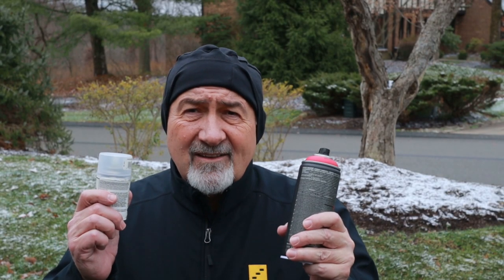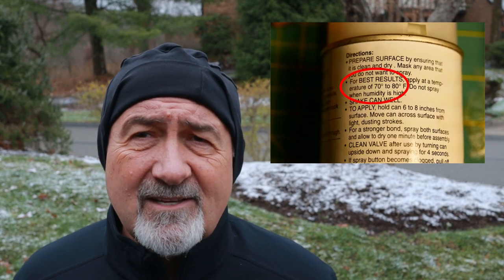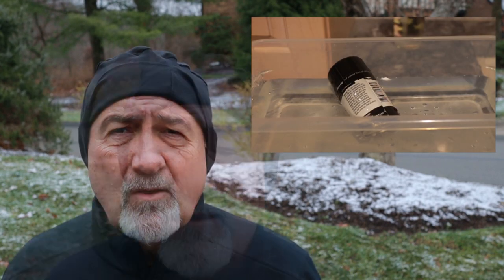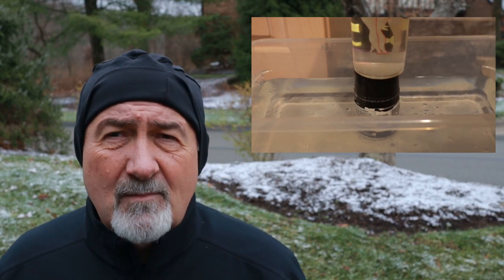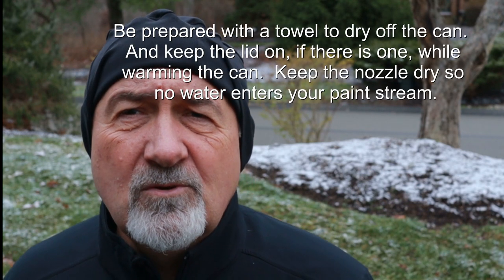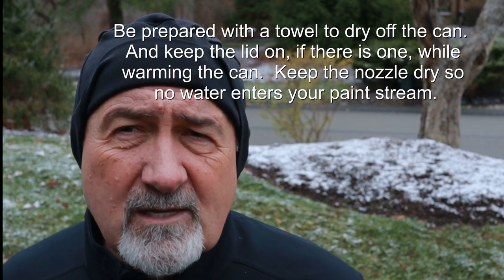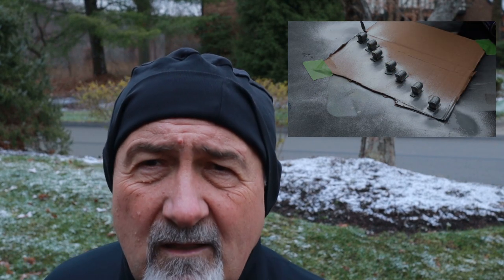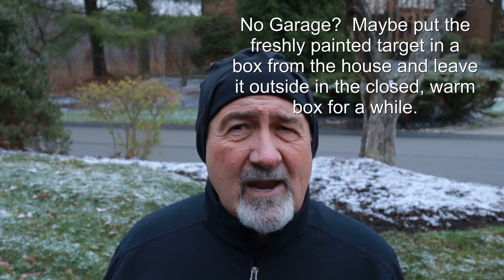Cold Weather Spray Painting Tips - PK & W RR #20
You CAN use spray cans in very cold weather!  I'll show you a few tips for getting a good finish from a spray can - even in very cold weather.

Don't let winter slow or stop your modeling progress.